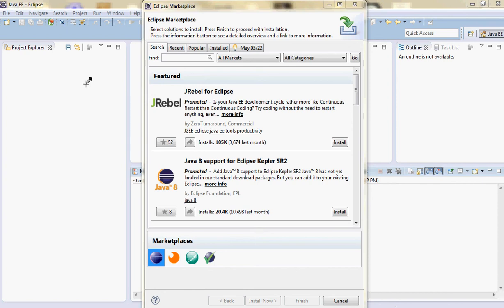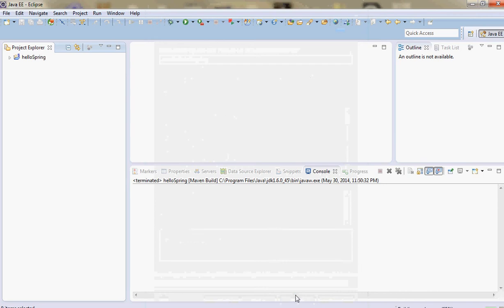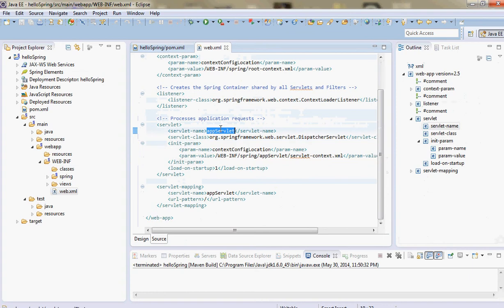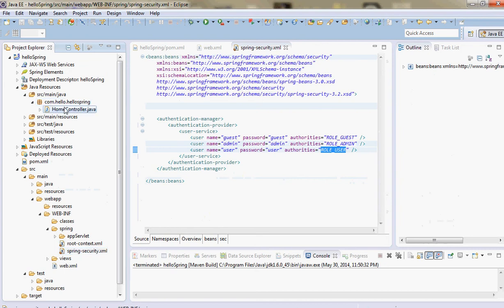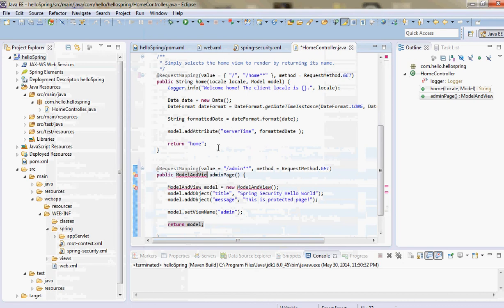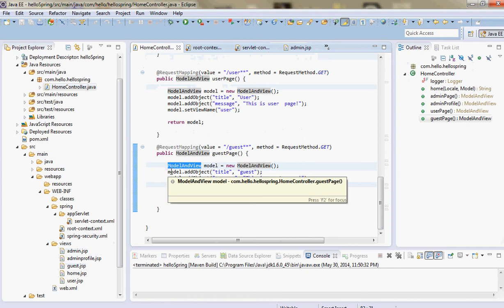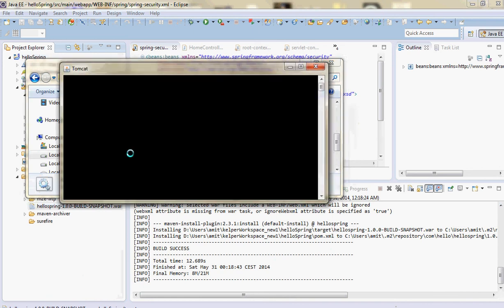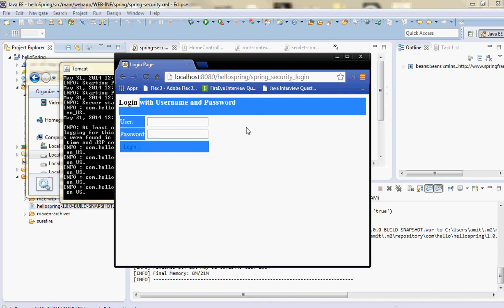Spring security hello world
Video is a very sort demonstration of how to easily setup the Spring MVC and Spring security for your project.
Video shows start-up for spring security using the STS eclipse plugin and maven.